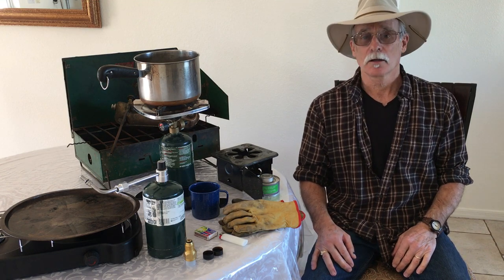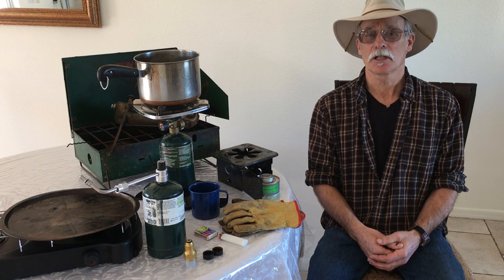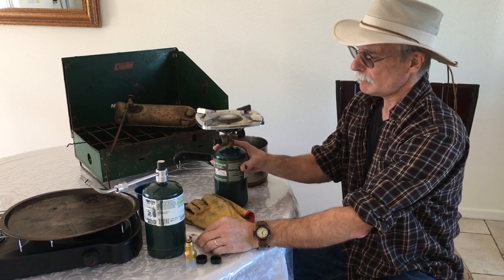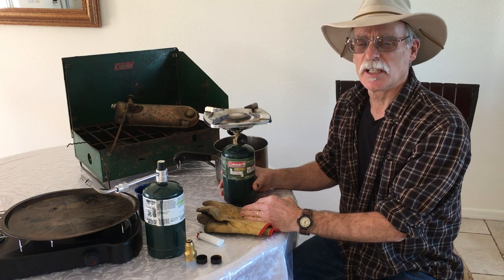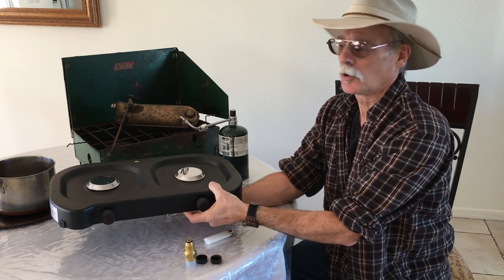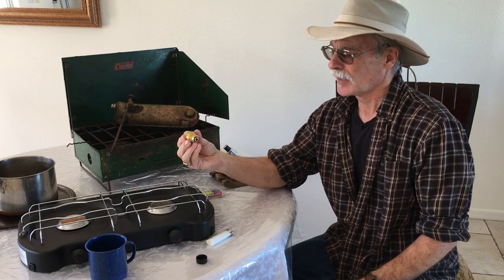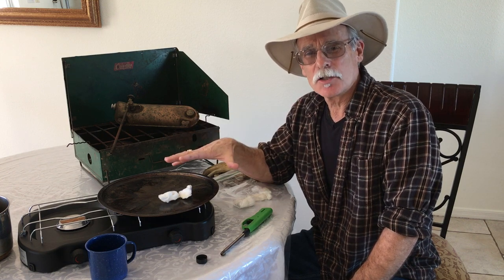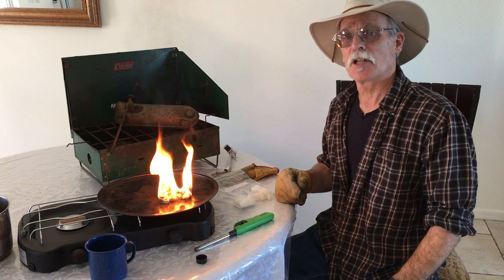BWCA, How to prepare the meals you have packed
This is some information about the different ways to prepare your meals. Explaining some different stoves, things to be aware of while choosing a backup stove. Reasons for a backup stove and situations you may want to use one. Talk about cooking by fire, some ways to make it easy and faster. Describe on type of fire starter that is a great help with fire starting.